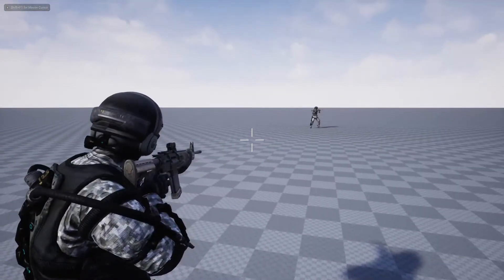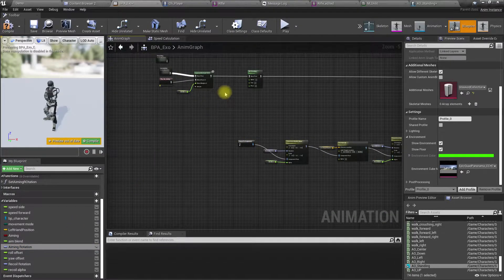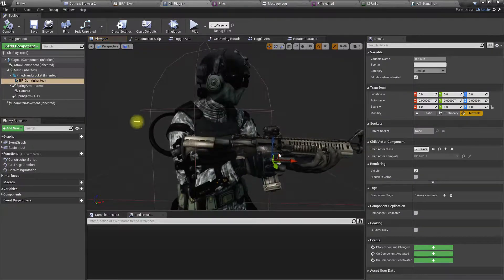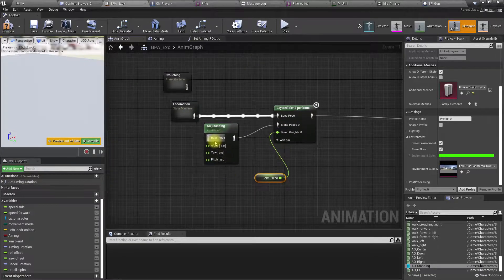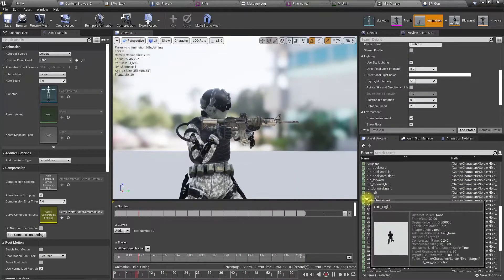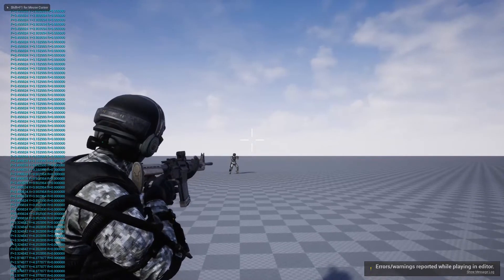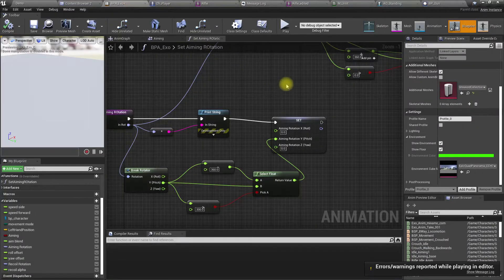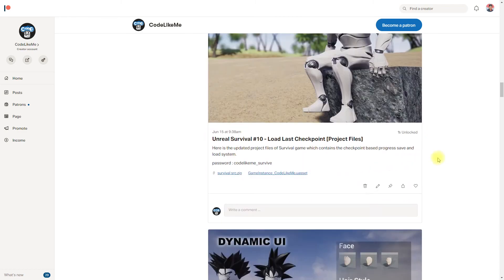Unreal Third person Shooter #61 - Aim Offset III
In this episode of my unreal engine third person shooter series, I am going to continue with aim offset. Now that we have implemented the aim offset asset, Let's see how to integrate that into the animation blueprint to actually use it in the game.